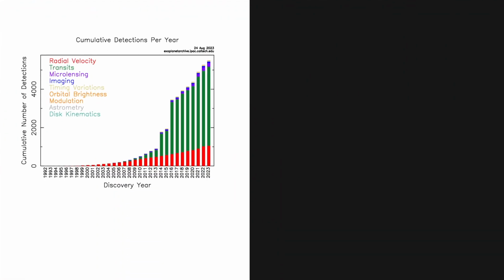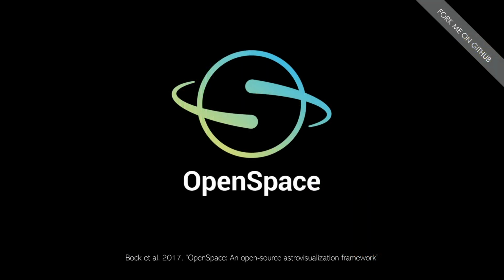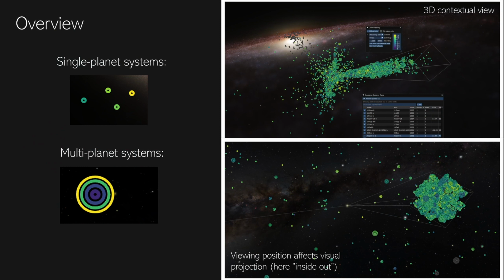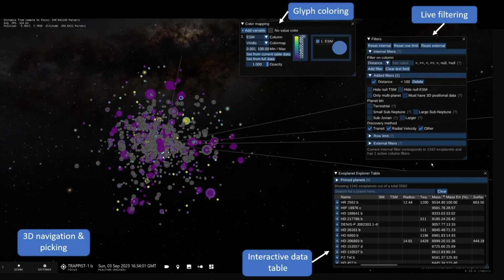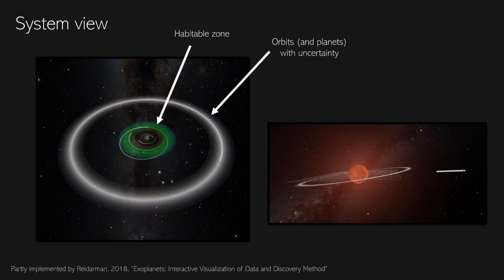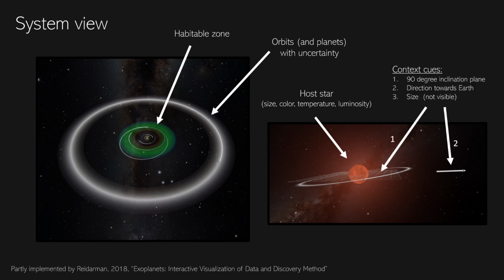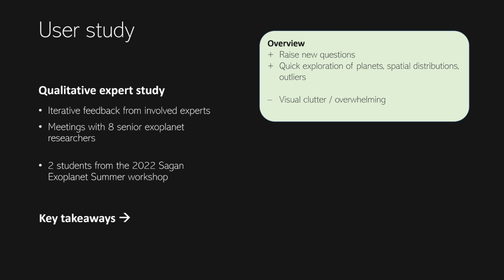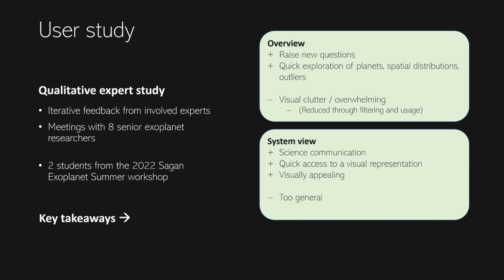ExoplanetExplorer: Contextual Visualization of Exoplanet Systems | VIS 2023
VIS Short Papers: ExoplanetExplorer: Contextual Visualization of Exoplanet Systems
Authors: Emma Broman, Jacqueline Faherty, Laura Kreidberg, Sebastian Zieba, Charles Hansen, Anders Ynnerman, Alexander Bock